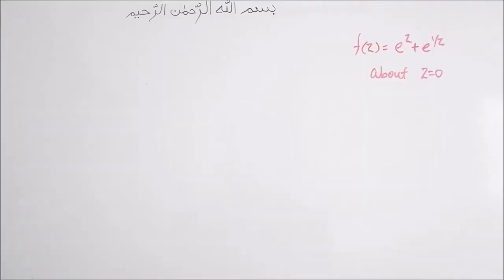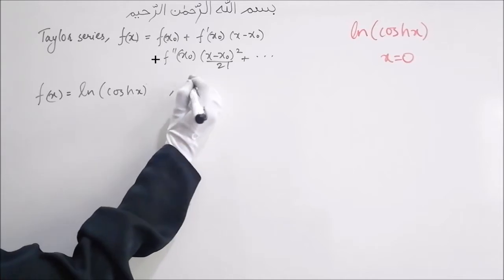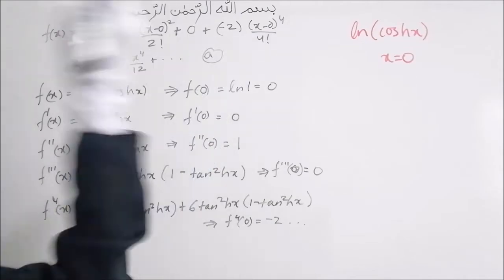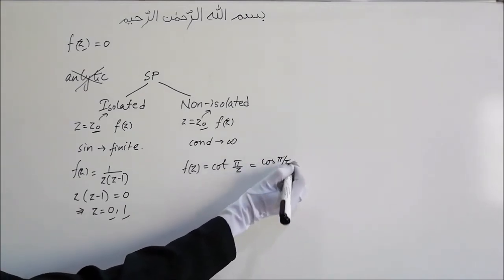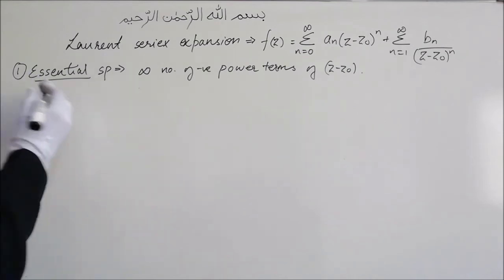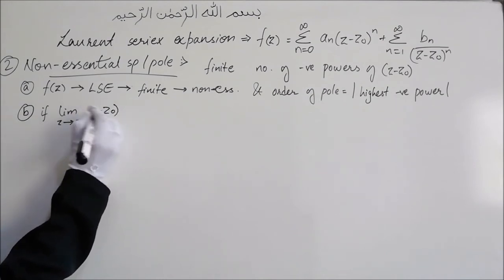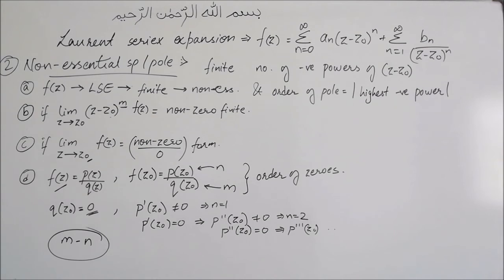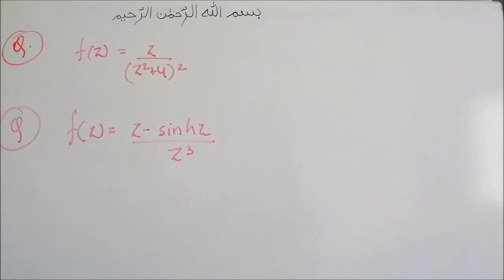Mathematical Physics Part 9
MP Part 9 of the series for CSIR -NET Physics.

Singular points:Isolated, Non-Isolated, Essential, Non-Essential, Removable. Poles and Order of poles.